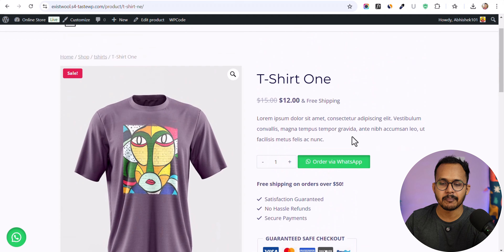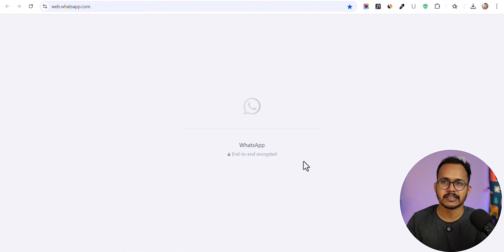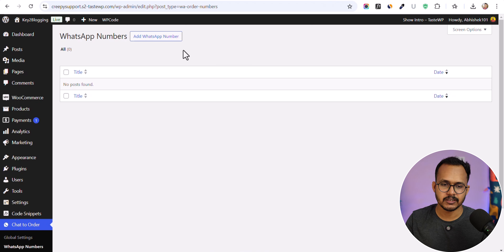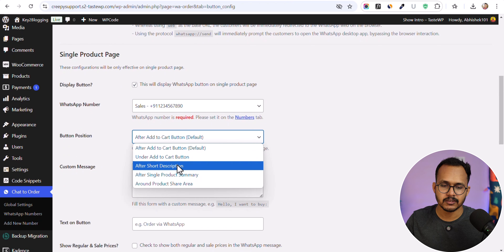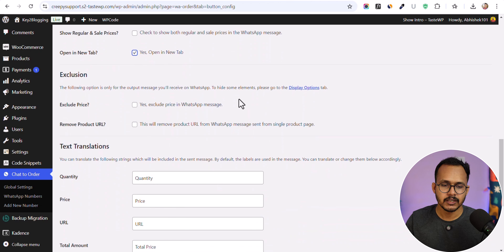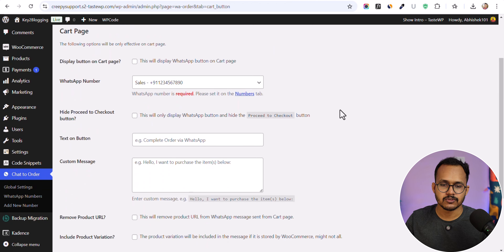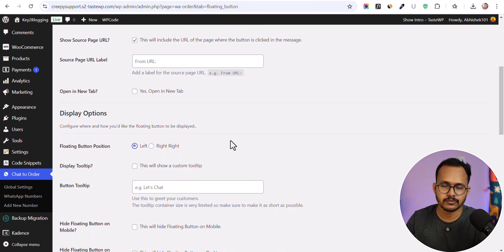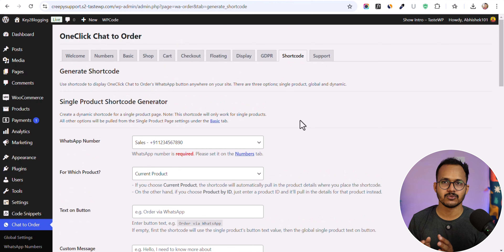Boost Sales with WhatsApp Buy Button in WooCommerce | Hide 'Add to Cart' Button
In this video, You will Learn how to Hide Add to Cart button and use a WhatsApp buy button in WooCommerce.

If you don't want to integrate Payment gateway and want to take the order Through WhatsApp then follow this video till the end.